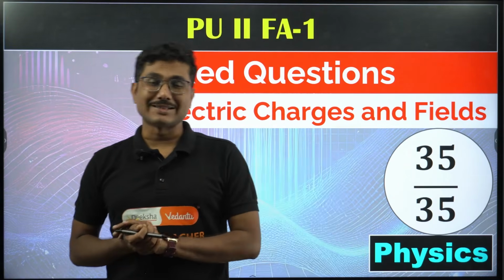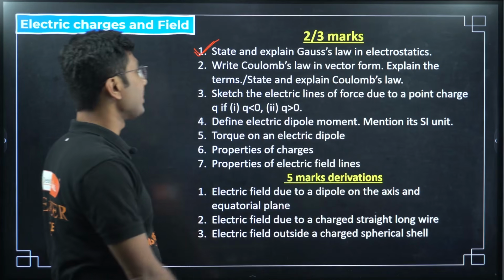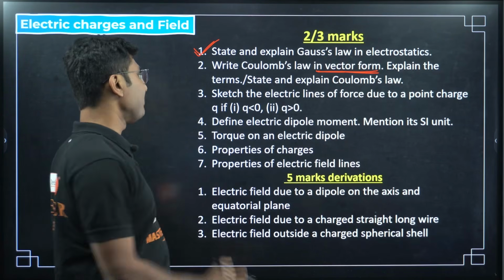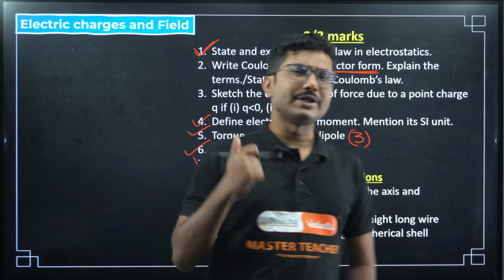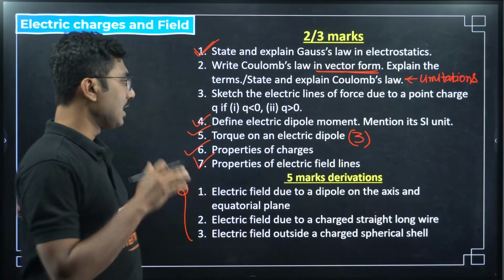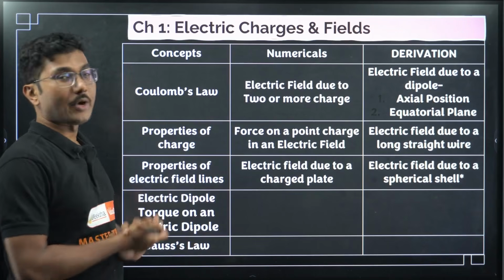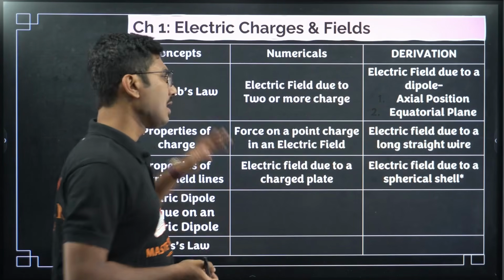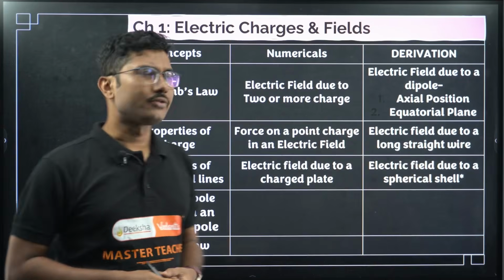FA-1 Full Marks | Physics|🔥 Electric Charges & Fields Most Expected Questions | 2nd PUC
2nd PUC Physics FA-1 is coming — and this video covers exactly what you need! 🎯 In this session, Soumik Sir solves the most important and most expected questions from Electric Charges & Fields, the way they're actually asked in your FA-1 assessment. ⚡✅

Electric Charges & Fields is Chapter 1 of 2nd PUC Physics and the foundation of the entire Electrostatics unit. The same patterns repeat every year — Coulomb's law numericals, electric field derivations and Gauss's law applications. Learn these patterns once and FA-1 becomes easy marks. 🔥📘

📌 WHAT'S INSIDE THIS VIDEO
✅ Complete FA-1 question pattern for Electric Charges & Fields 🎯
✅ Electric charge, quantisation & conservation ⚡
✅ Coulomb's law — statement, formula & numericals 🔢
✅ Superposition principle problems 🔗
✅ Electric field due to a point charge & system of charges 🔵
✅ Electric field lines and their properties 📈
✅ Electric dipole & dipole moment 🧲
✅ Field on axial and equatorial lines — full derivations 📐
✅ Torque on a dipole in a uniform field 🔄
✅ Electric flux & Gauss's law explained clearly 🛡️
✅ Applications of Gauss's law — wire, sheet & shell 📊
✅ Most expected 1, 2, 3 and 5 mark questions 📝

🎯 WHO THIS VIDEO IS FOR
📘 2nd PUC students preparing for FA-1
⚡ Karnataka PUC students starting Chapter 1
🎓 KCET & NEET/JEE aspirants building their Electrostatics base
📗 Class 12 CBSE students (same NCERT chapter)
🏠 Self-study students preparing without coaching
⏳ Students revising one day before the assessment
😰 Anyone who finds derivations and numericals confusing
🏆 Students aiming for full marks in internal assessments

❓ QUESTIONS ANSWERED IN THIS VIDEO
▪️ Which questions are most likely to come in FA-1?
▪️ How do you solve Coulomb's law numericals quickly?
▪️ How do you apply the superposition principle in problems?
▪️ How do you derive the field on the axial and equatorial line of a dipole?
▪️ What are the properties of electric field lines?
▪️ How do you calculate torque on a dipole?
▪️ What exactly is electric flux?
▪️ How do you apply Gauss's law to a wire, sheet and shell?
▪️ Which derivations are most important for FA-1?
▪️ How should I present steps to get full step-marks?

📝 HOW TO USE THIS VIDEO BEFORE FA-1
1️⃣ Watch once fully to understand the question patterns
2️⃣ Watch again and solve every question yourself first
3️⃣ Write every derivation with full steps — step-marks are free marks
4️⃣ Make one page of formulas and key conditions
5️⃣ Redo the Gauss's law applications at least twice
6️⃣ Solve the textbook exercises right after this video
7️⃣ Revise your one-page sheet the night before FA-1

Save this video 🔖 — this is your complete FA-1 revision for Electric Charges & Fields.

📌 Tip: Watch till the end — the Gauss's law questions are the ones most students get wrong in FA-1. 🔥

2nd puc physics fa-1, electric charges and fields 2nd puc, fa-1 important questions physics, 2nd puc physics chapter 1, electric charges and fields important questions, coulombs law numericals, gauss law applications, electric dipole derivation, 2nd puc fa 1 question paper, class 12 physics chapter 1, soumik sir physics

🙋 Important Videos for KCET 2026 Exam:
📘 All About KCET 2026 – 🛣️ Roadmap, 📚 Study Plan, 📖 Books & 🔗 Resources: